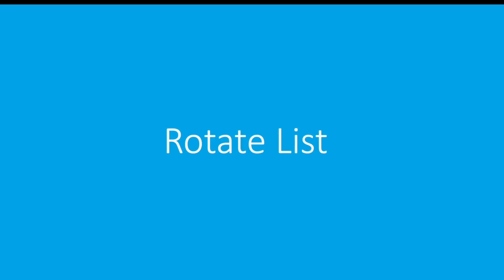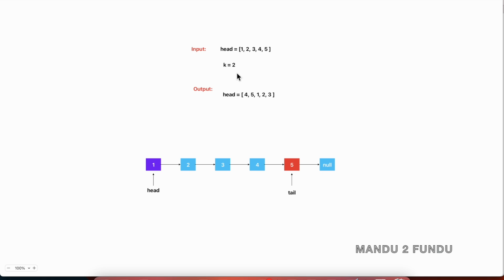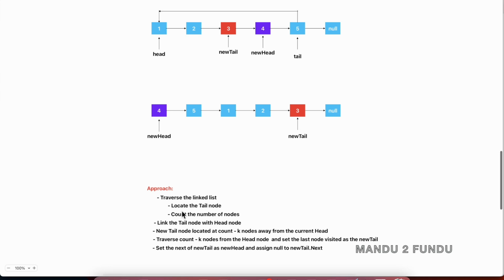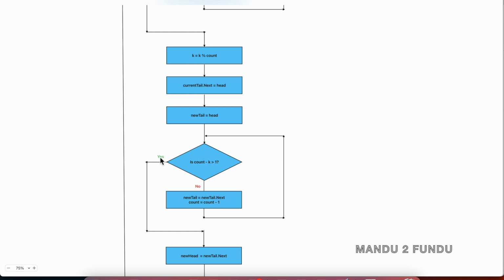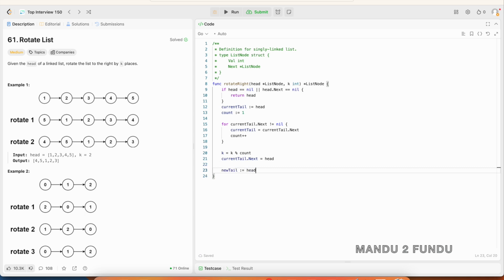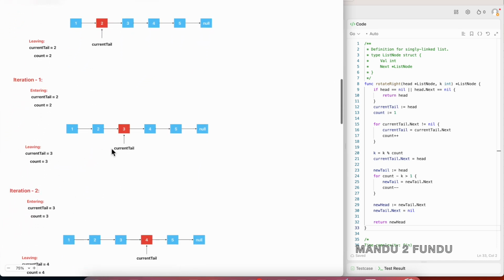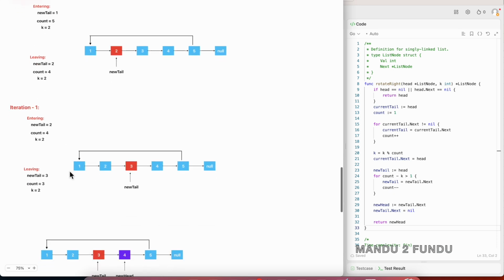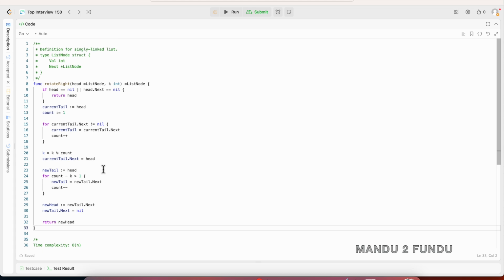LeetCode solution in Golang - Rotate List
00:00 - Introduction
00:09 - Problem Description
05:02 - Flow chart
07:21 - Coding
10:22 - Code walkthrough
14:57 - Time and Space complexity
15:54 - Thank you